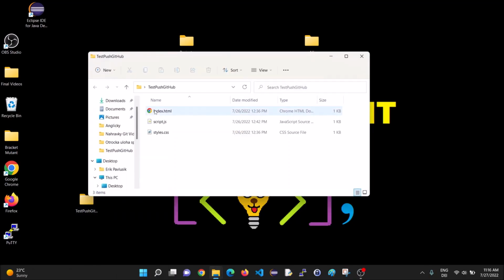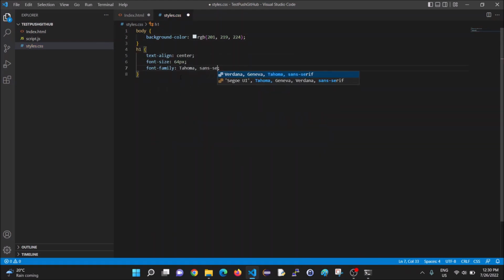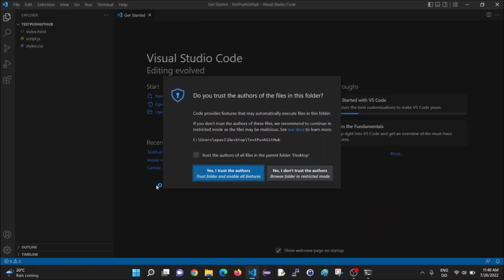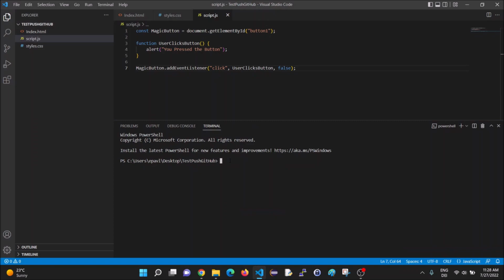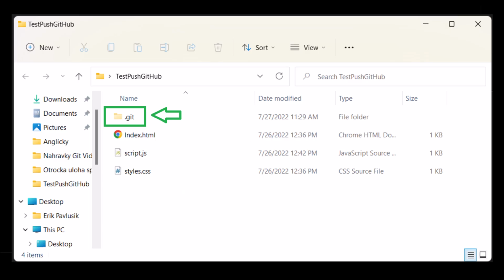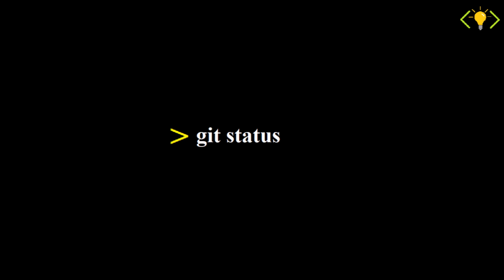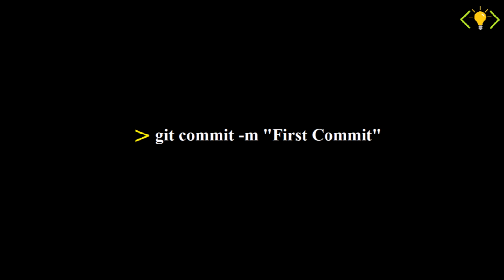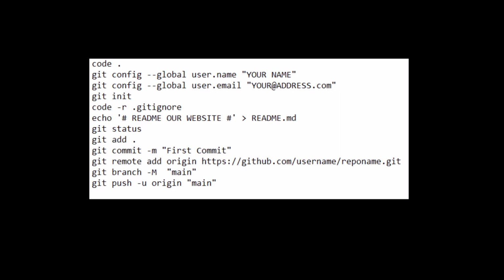How to Push your Project on GitHub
If you have made some project and you would like to share it with other people, GitHub is the ideal place for that. In this video I am going to show you step-by-step how to easily add your project on GihHub.
Here is the list of commands used in this video:
code .
git config --global user.name "YOUR NAME"
git init
code -r .gitignore
echo '# README OUR WEBSITE #' "left angle bracket" README.md
git status
git add .
git commit -m "First Commit"